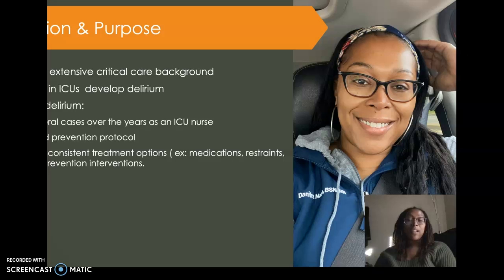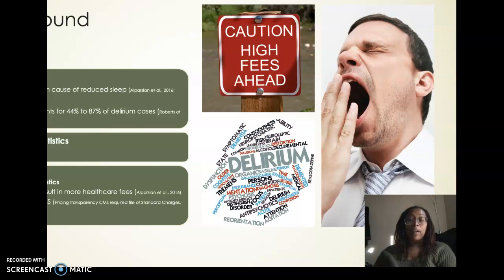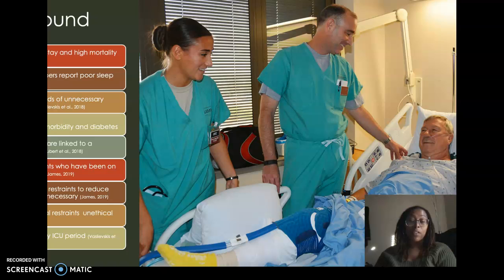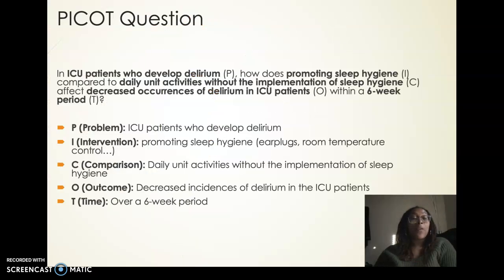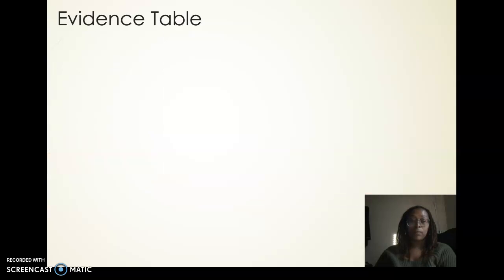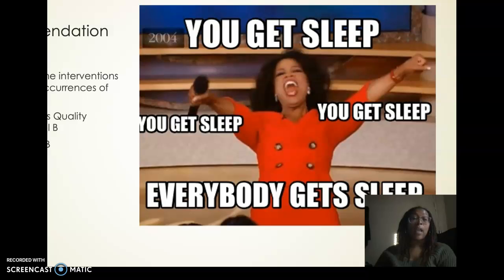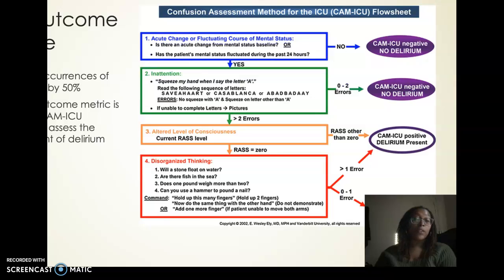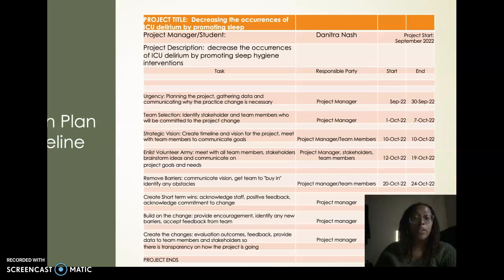Addressing ICU Delirium